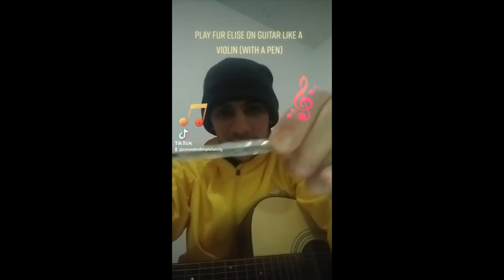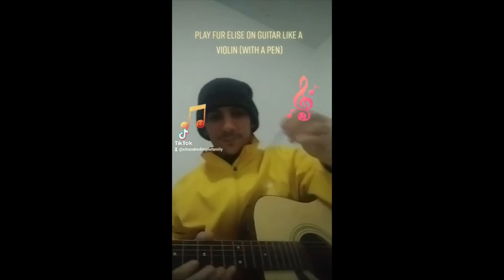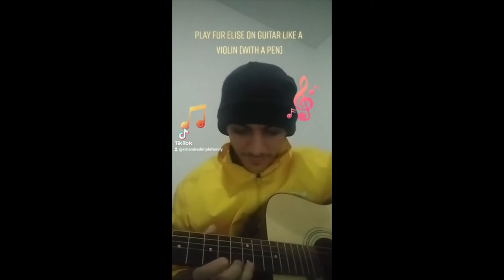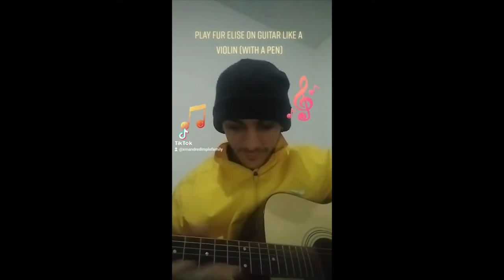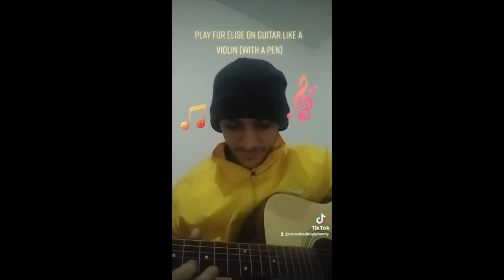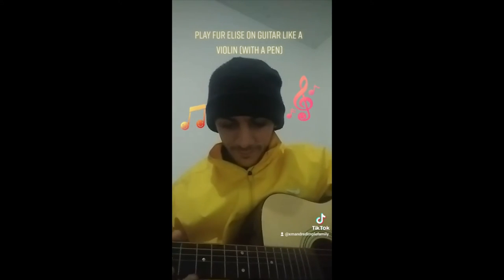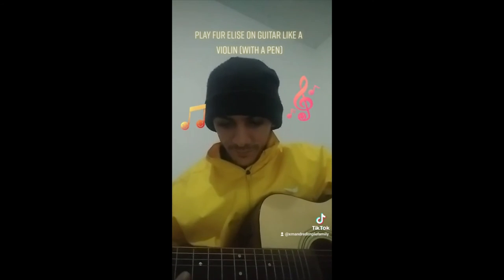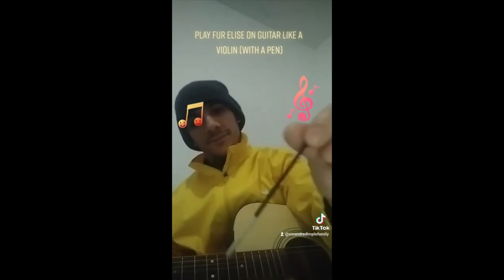Play your Guitar like a Violin or a Cello nasio 🇵🇭❤️🇮🇹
insta360 x4 insta360 insta360 x3 @insta360 Gibson SG Amazon
Epiphone SG Les Paul
Roland Cube 10 GX
Peavy 100 watt
Fender Mustang LT 25
Fender Mustang GTX 50
Boss Metal Zone 2 Pedal
Boss MT-2 waza Pedal
Boss DS-2 for beginner
T-shirt Metallica

Play Fur Elise on Guitar like a Violin (with a pen) - Play your Guitar like a Violin or a Cello - How to imitate cello and violin on guitar

xmandre,xmandre guitar,xmandre's creations,xmandre dimple,xmandre guitar covers,fat chinese kid eating,xmandre dimple family,fur elise,für elise,Play Fur Elise on Guitar like a Violin (with a pen),Play your Guitar like a Violin or a Cello,How to imitate cello and violin on guitar,xmandre guitar violin,play your guitar like a violin xmandre,violin guitar,instruments imitations on guitar,guitar sound effects

1)This video has no negative impact.